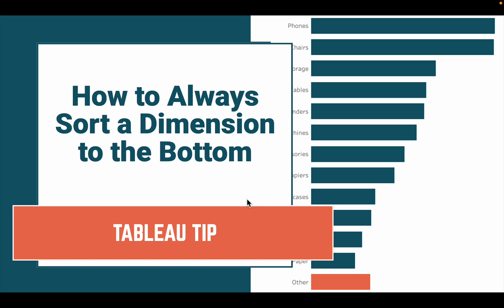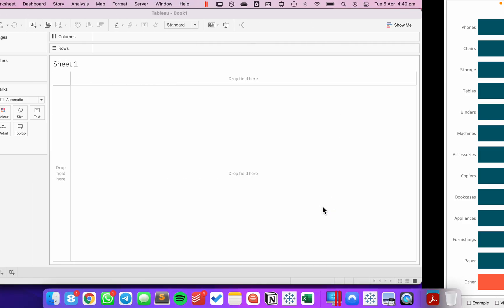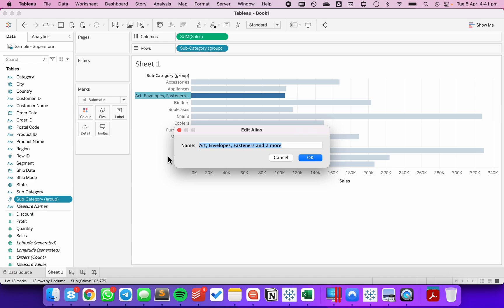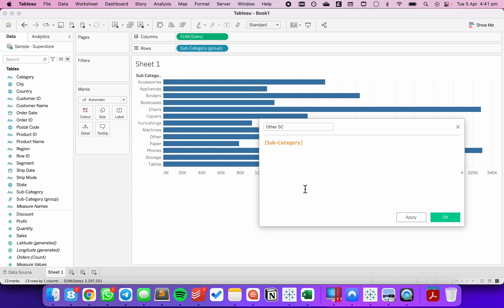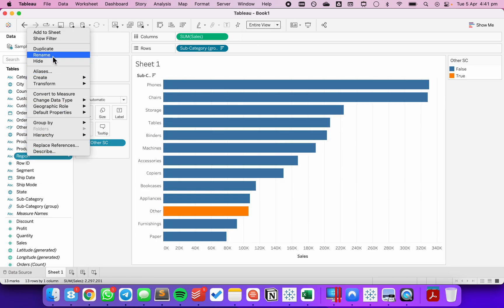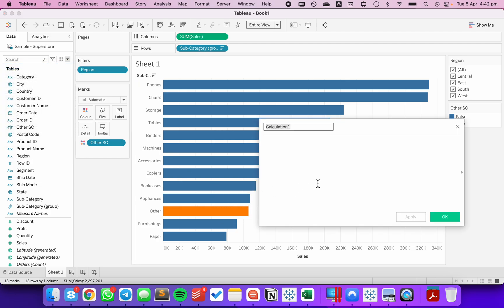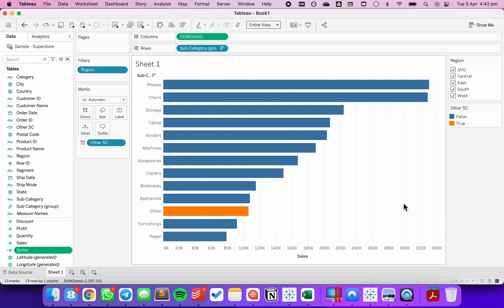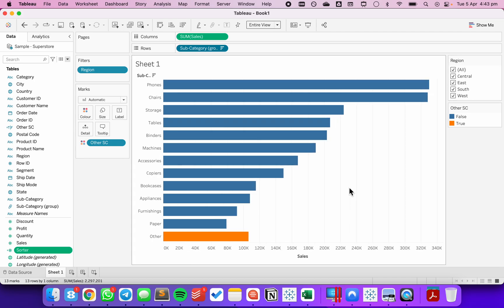Tableau - Sort a Dimension to the Bottom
In this tip, I show you how I use a calculated field to always sort a specific dimension to the bottom of a chart. I can also always have a dimension at the top, I simply change the sort from Descending to Ascending.

Lastly, this also works with column charts that sort left-to-right.